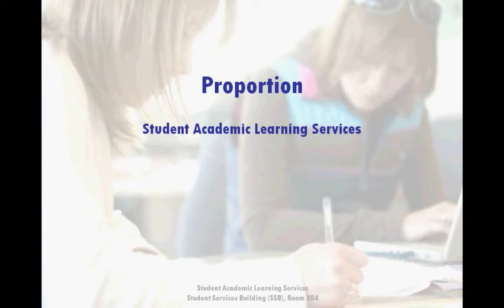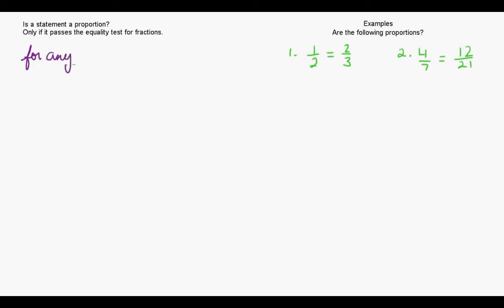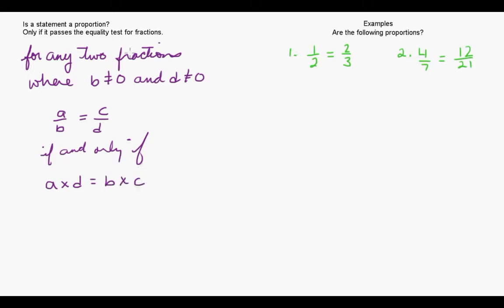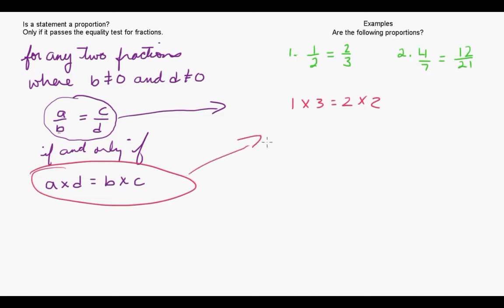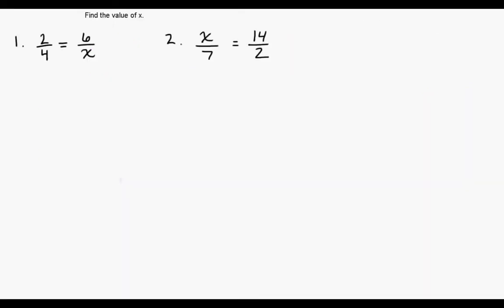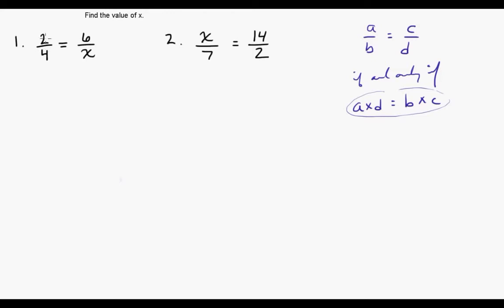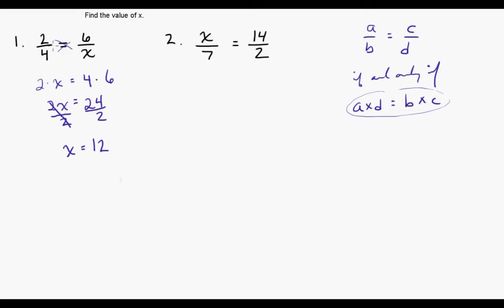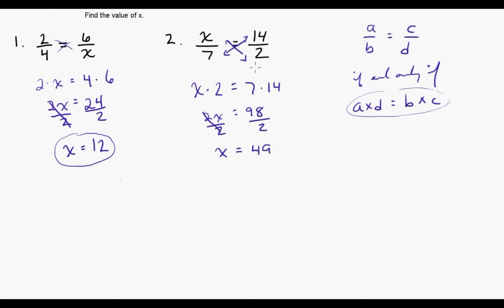Ratio and Proportion: Proportion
An introduction to proportion.